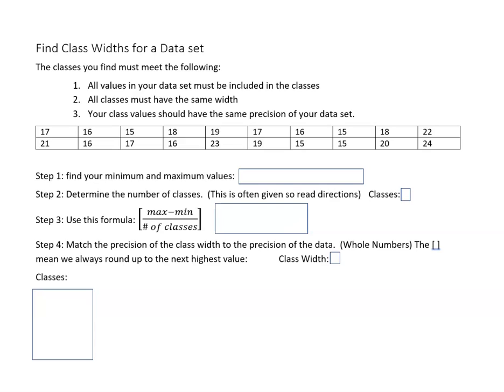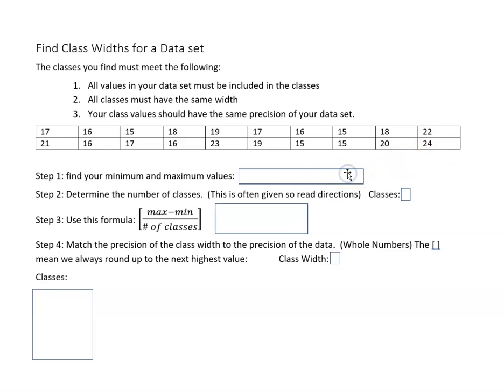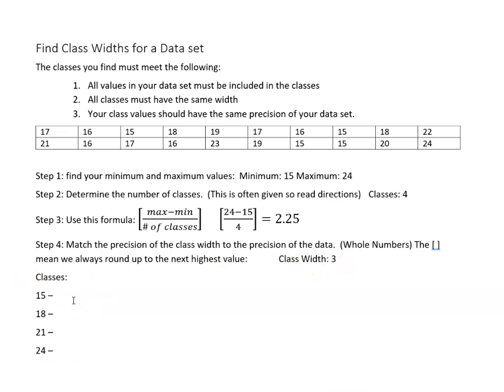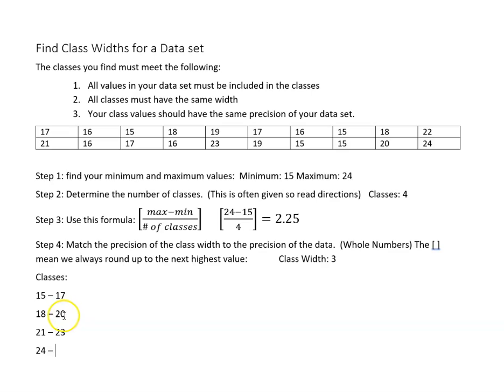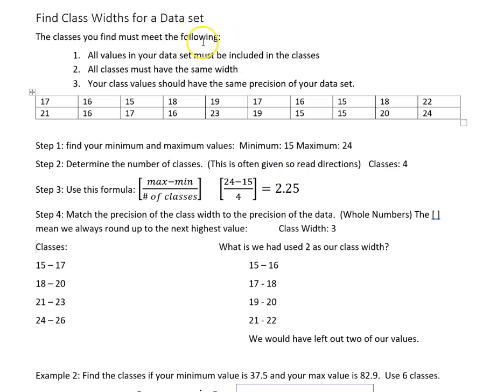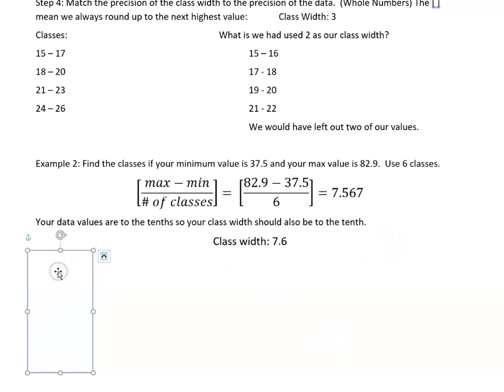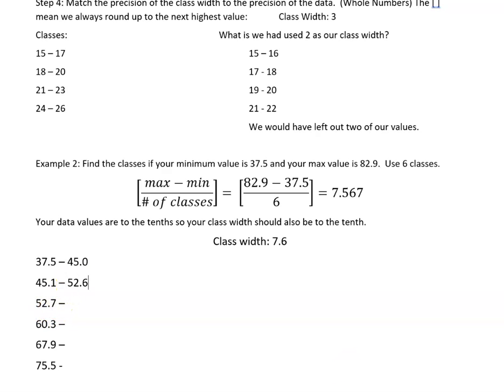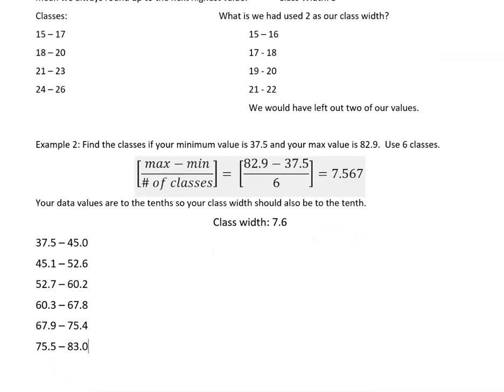Find Class Width from Data Set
Use your maximum and minimum value to find classes for your data set.